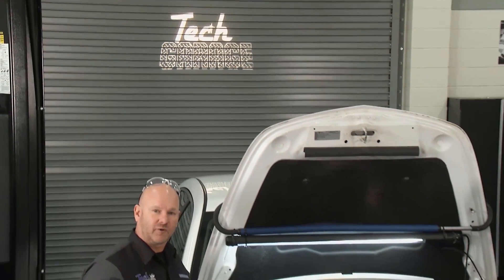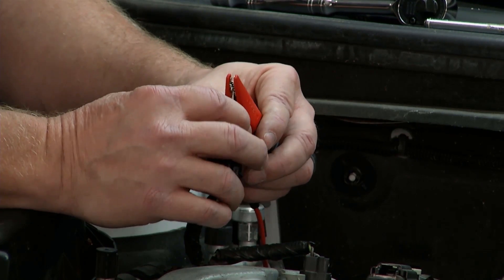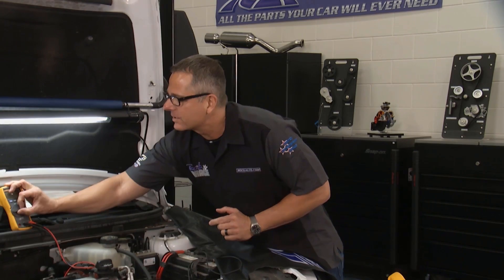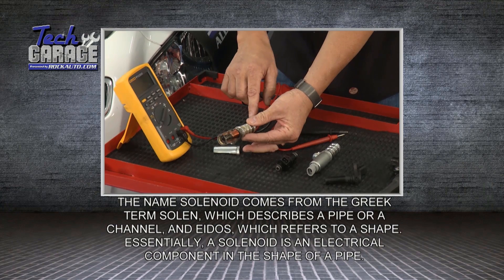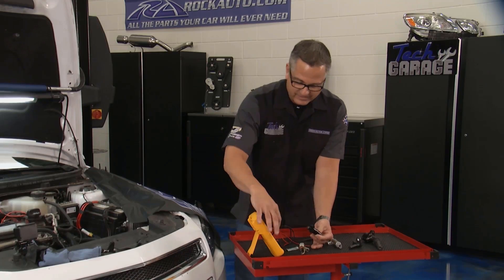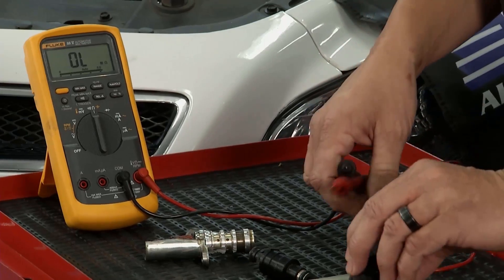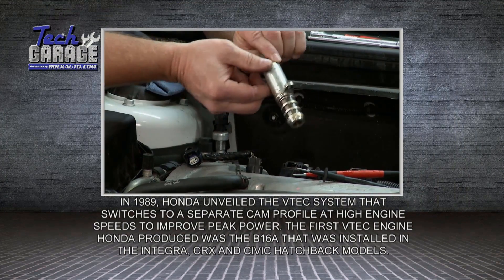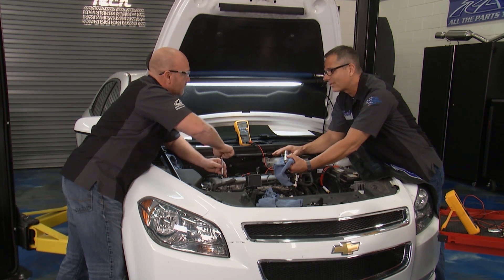Variable Valve Timing Solenoid Replacement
From the P0100 code to repair, we show you how to do this - it's much easier than you think!